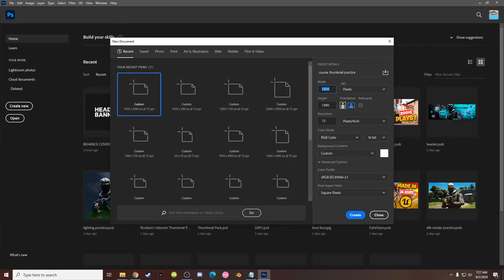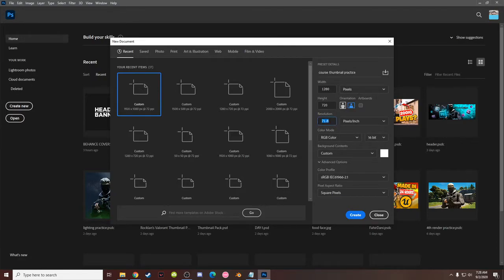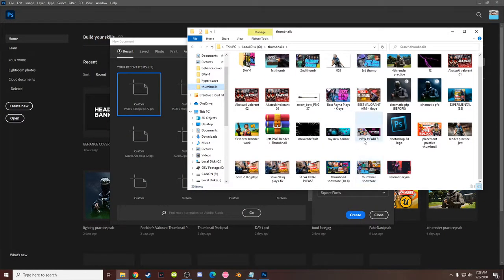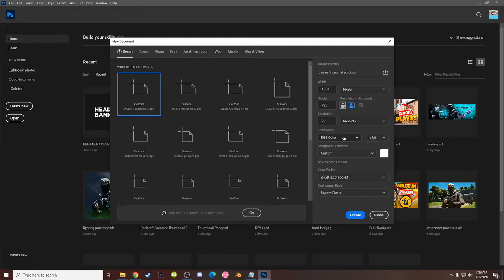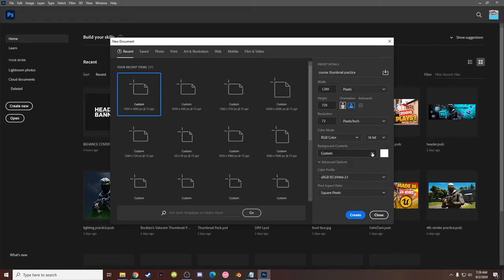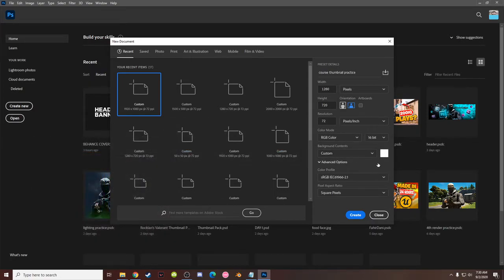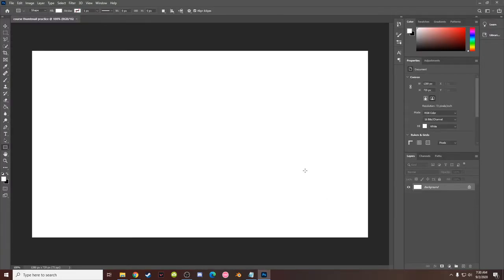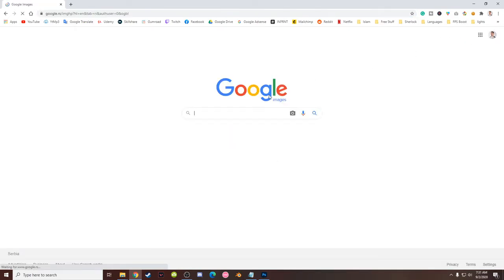How To Design Eye Catching Gaming Thumbnails In Photoshop Course With Resource Files Thumbnail Pack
How To Design Gaming Thumbnails In Photoshop Course With Free Thumbnail Pack A Complete Full Course With Gaming Resource Files
( Thumbnail Pack ) For Free

"well, hello, there. you are here because you want to learn how to design a tumbler that's eye catching following the trends and generates more clicks and views. well, you're at the right place. my name is Ennis, and i will be your instructor for this class.
I will teach you
whether you're an aspiring designer or for your personal use.

 After working with some top tier sports players, sports themes and many other creative individuals, i feel confident teaching others on how i create my Thumbnails.
I will explain everything from scratch, working on the background, the subject, stylish text, assets, overlay slides and much more.

All your thumbnail now needs is a good color grade, and it's ready to export. i will teach you that do. of course, i will also explain the thought process behind the work, and we will be following an execution order.
After that,
we will recreate one of my latest works from scratch. which will give you a better understanding of what a trending tumbler looks like once we finished creating thumbnails and you understand and have the skills to create a winning tumbler. we will go to roughly over my portfolio, where i will break down each and every single one of my works, something like behind the mastermind episode, aka me.

once we're done with tom nails, we will have a little bit of talk. i will explain how you can turn this hobby into a profitable business, how we can get your first clients and much more in our last lesson. i will explain where and how you can keep learning and improving. you will finish this course for the guidance of what to do after so now that you understood everything. and you are still thrilled to expand your designing skills, join us now, and let's enjoy photo shop together. i will also provide you with a b s d file full of overlade lights. bonds and facts, all of that which you can use in your own works, what more can you ask for me, so join us now, and let's learn this right"